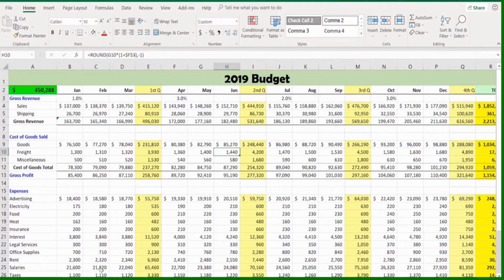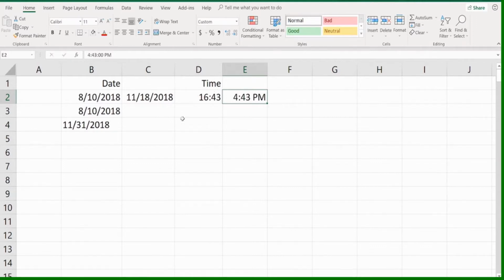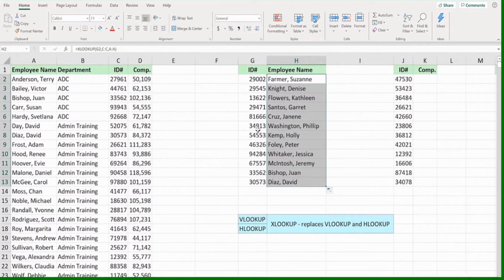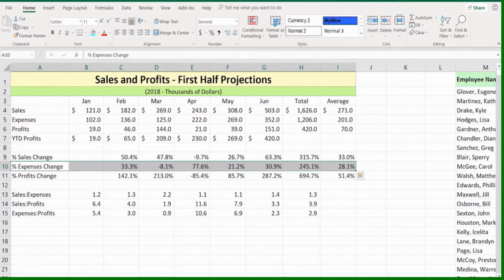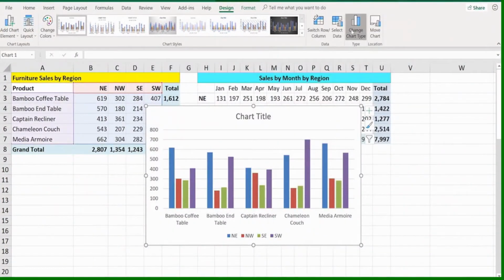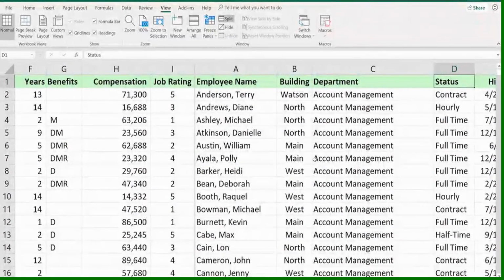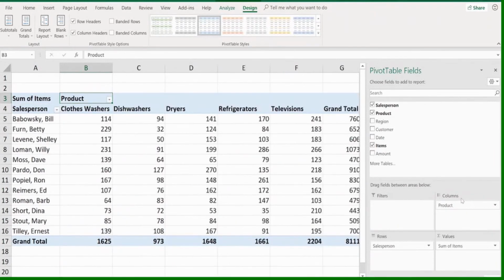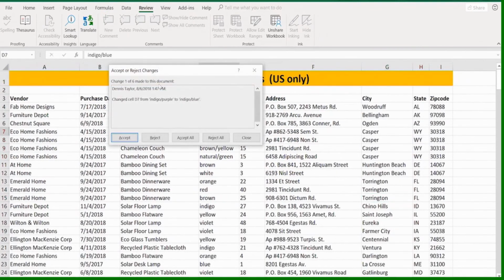Microsoft Excel full course 2022